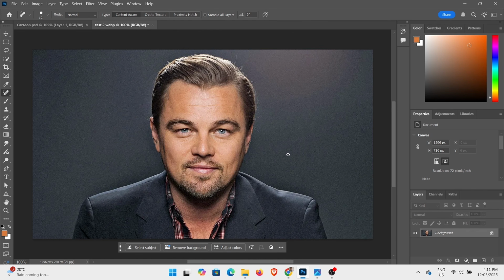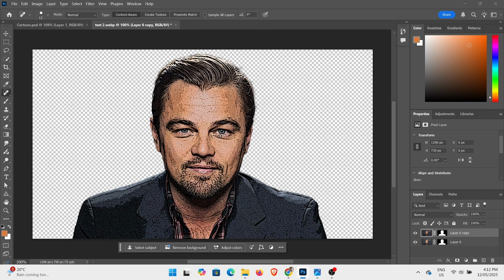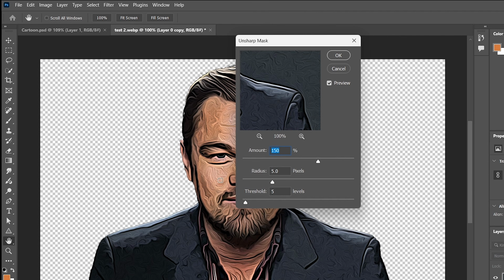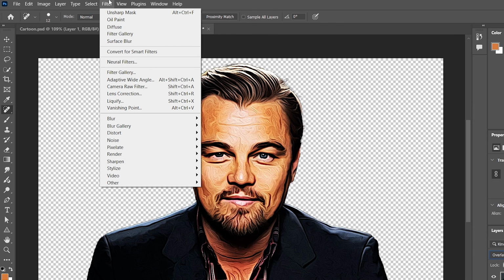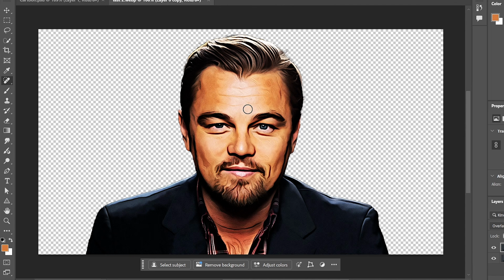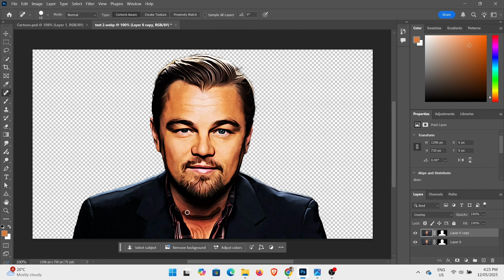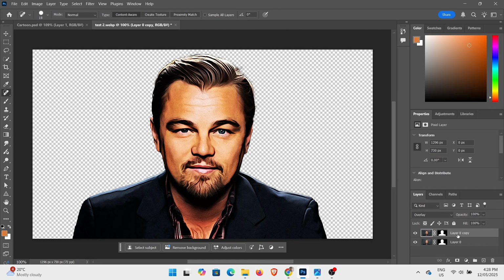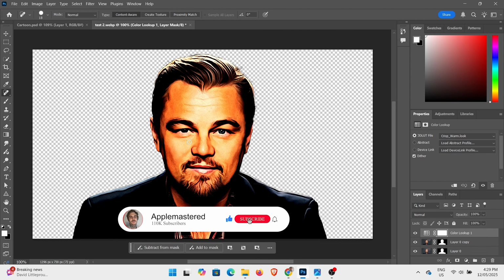How to Turn Photos to Cartoon Effect - Photoshop 2025 Tutorial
This is a more advanced photoshop tutorial so it may be challenging to follow if you are a complete beginner, buts its totally possible. This is a great new method of creating a cartoon effect on images in photoshop 2025.

Thanks :)